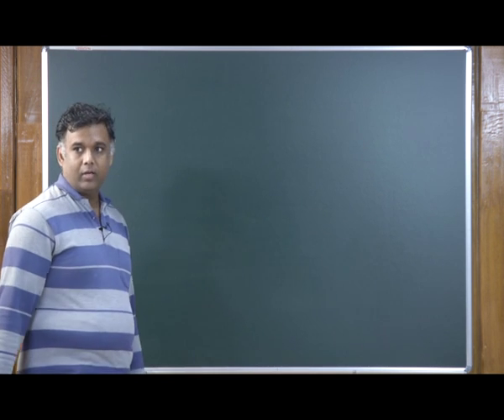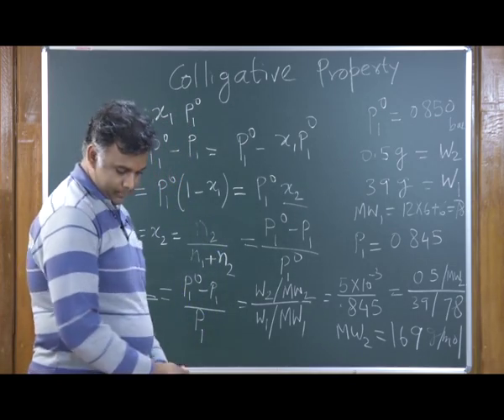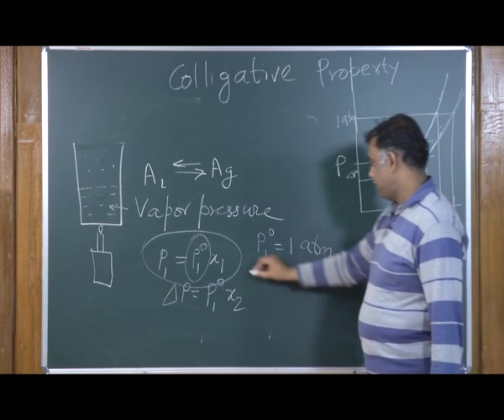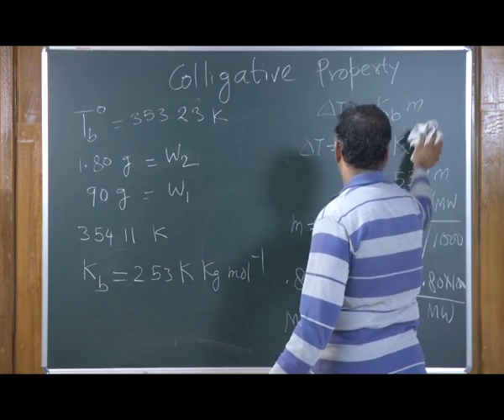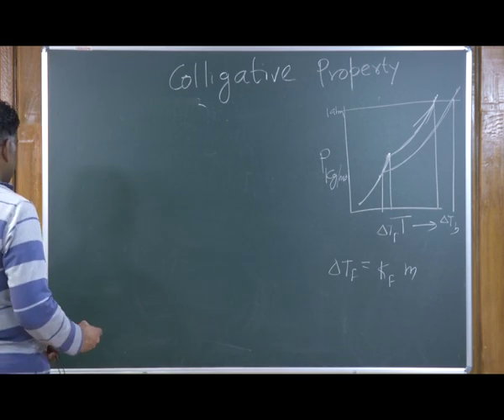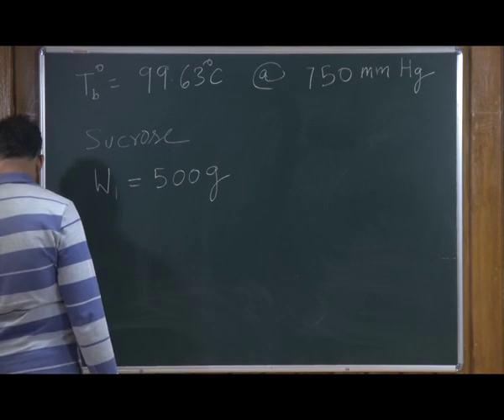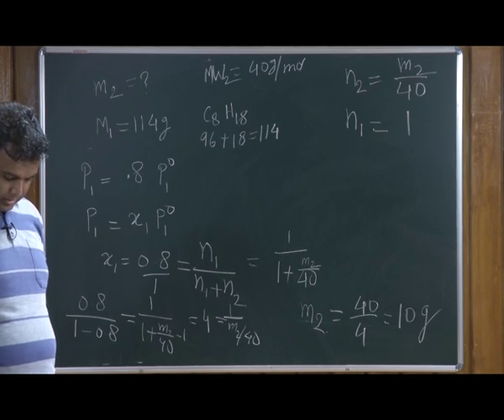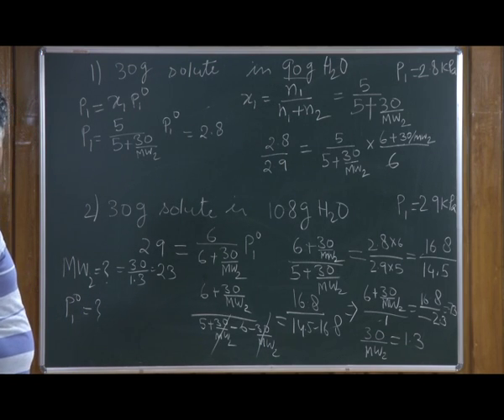SOLUTIONS-2 (CH_20)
Subject : Chemistry
Courses name : IIT PAL
Name of Presenter : Prof. Ashish Gupta